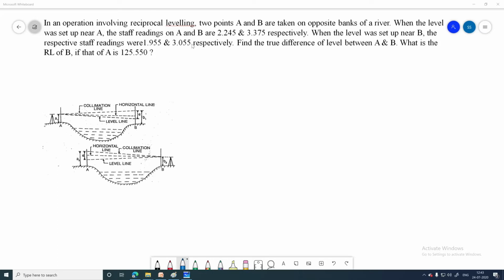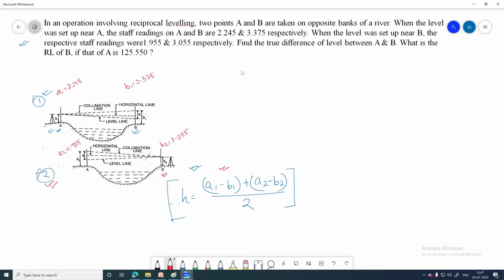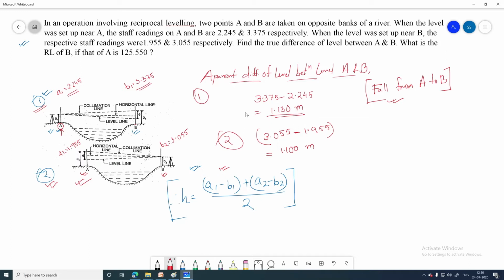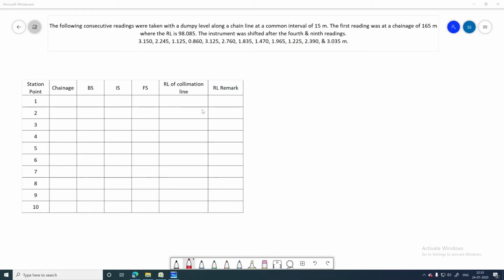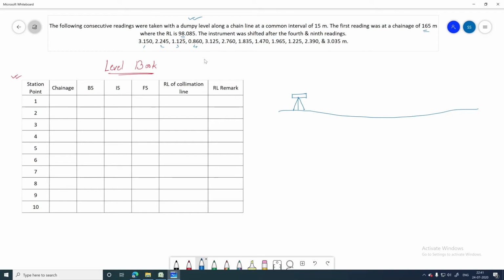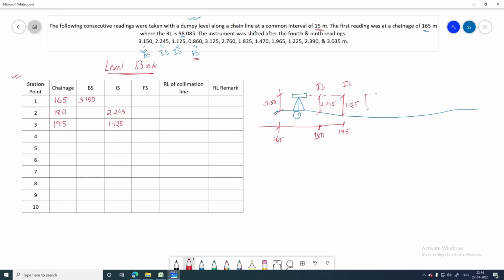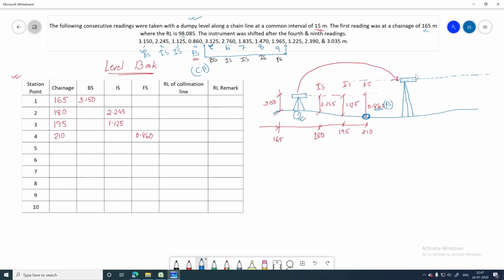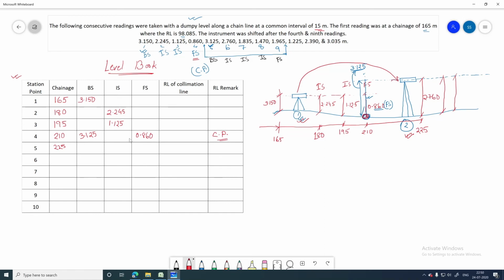Reciprocal Levelling & Height of Instrument Method Part-1